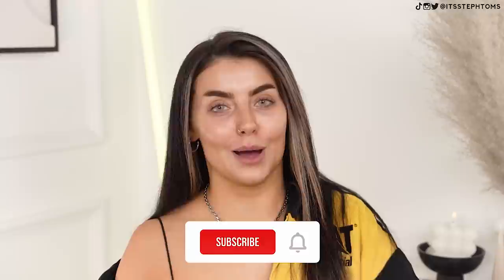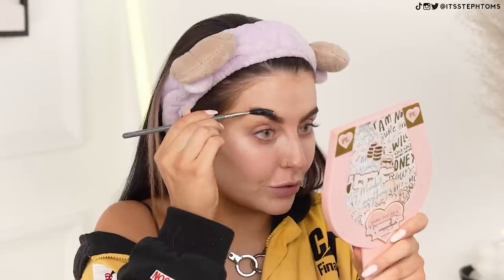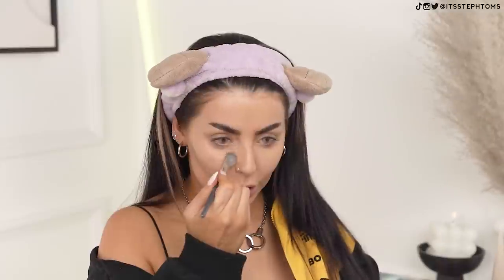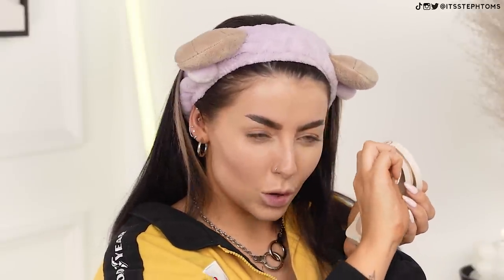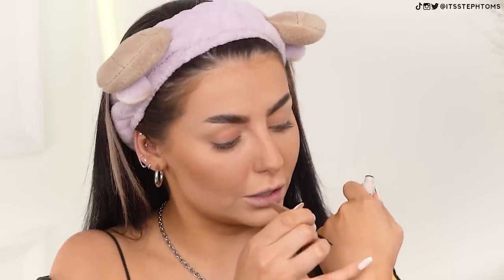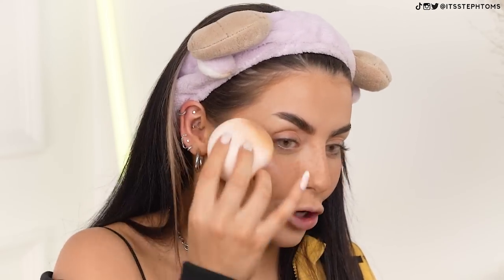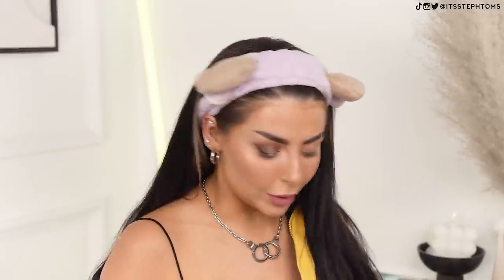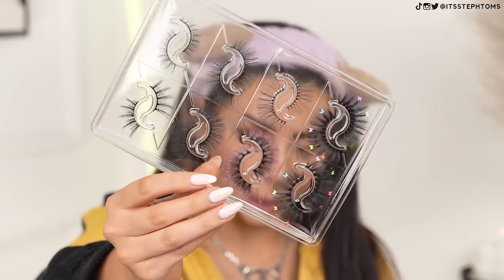SO MANY DUPES! Testing SHEGLAM Makeup! Full face of first impressions and NEW powder foundation!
Steph Toms
c/o M&C Saatchi Social
36 Golden Square
London
W1F 9EE